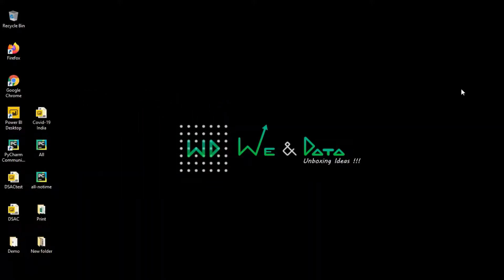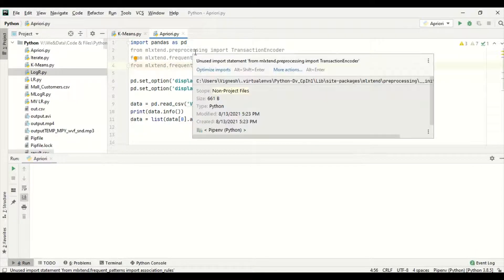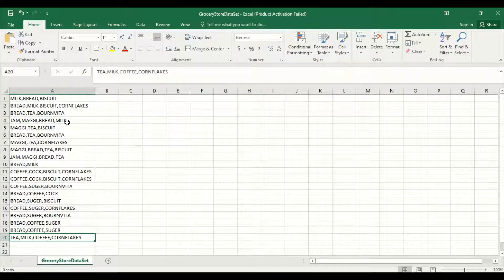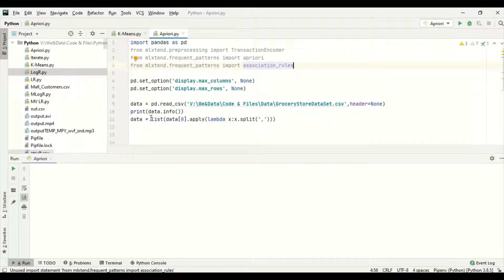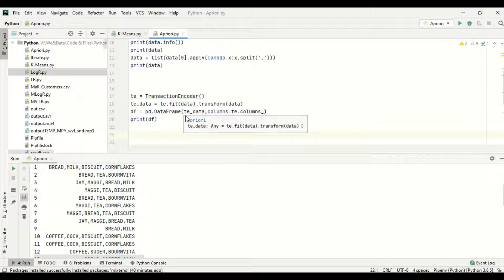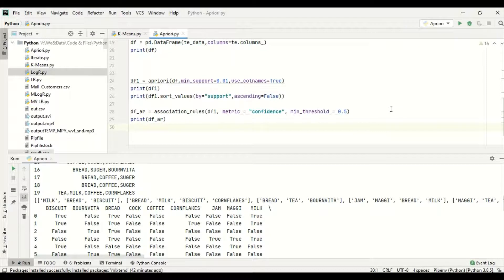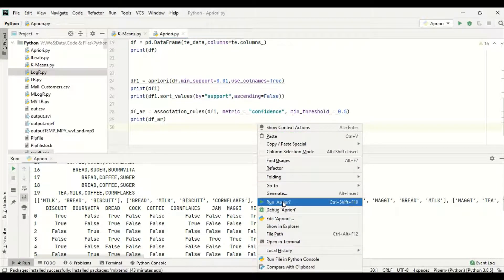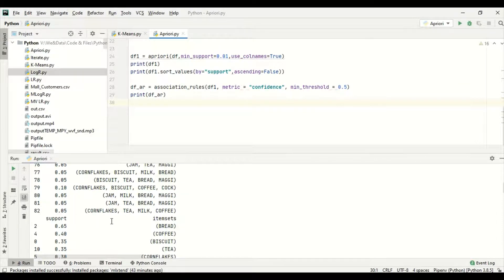Apriori Algorithm & Association Rules using Python || English || ML-12 || Explained || We & Data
How to apply Apriori Algorithm & Association Rules to unlabeled dataset using Python & Mlxtend library an Unsupervised Machine Learning approach explained in a simple and understandable way,
For Machine Learning explained easily

Watch in English